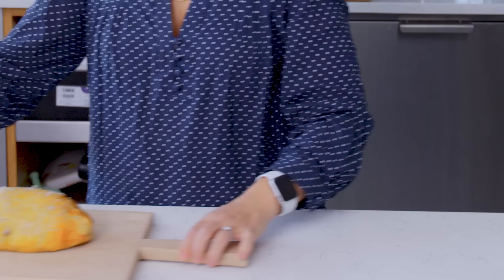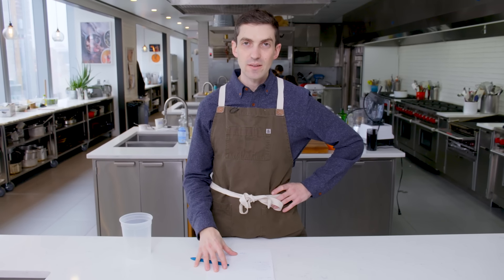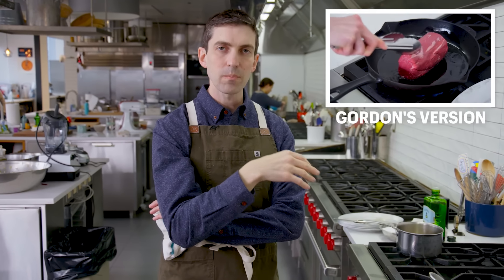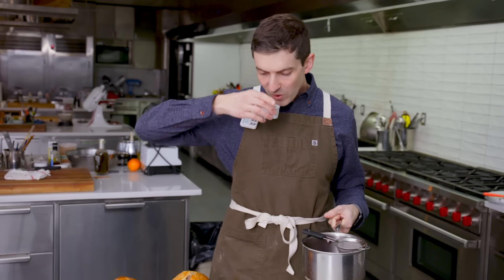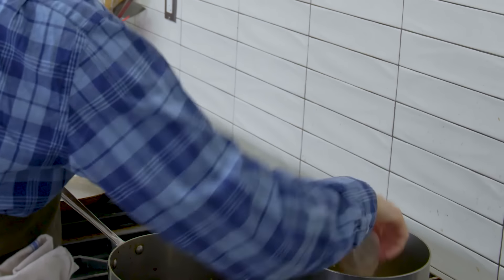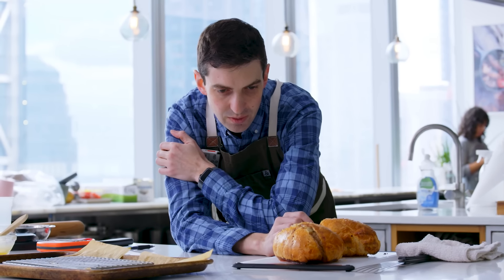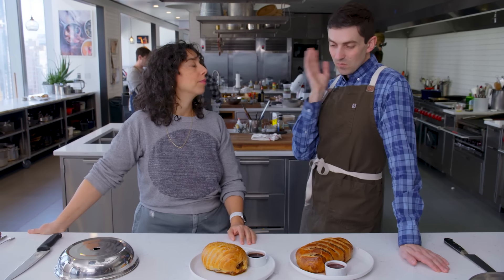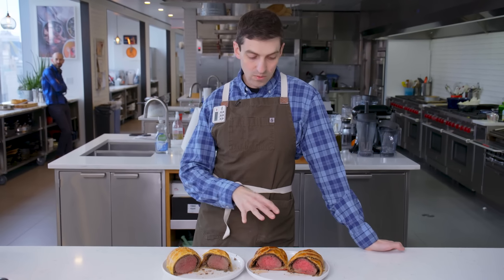Recreating Gordon Ramsay's Beef Wellington From Taste | Bon Appétit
One dish. Two days. We challenged super taster Chris Morocco to blindly taste a dish made by Carla and then reverse engineer it as closely to the original as he can. The challenge this episode: Gordon Ramsay's Beef Wellington.
P.S. We really just wanted to see Chris wear that sloth blindfold. Very worth it.